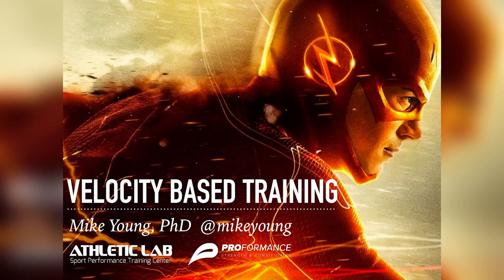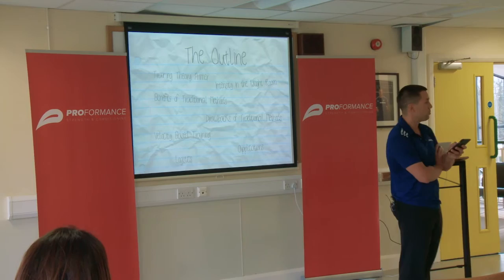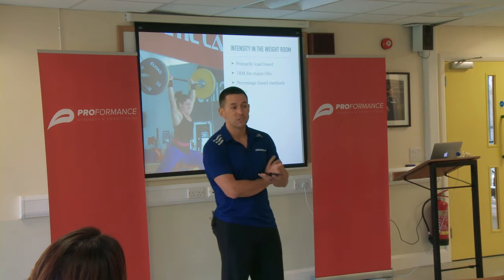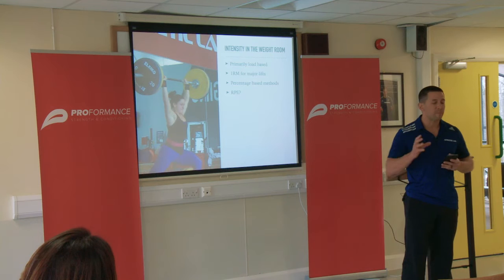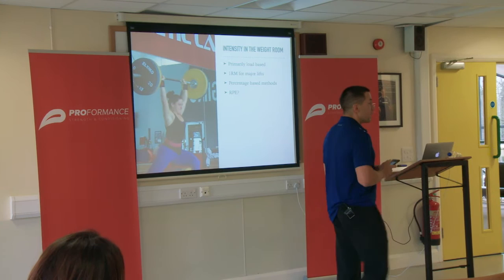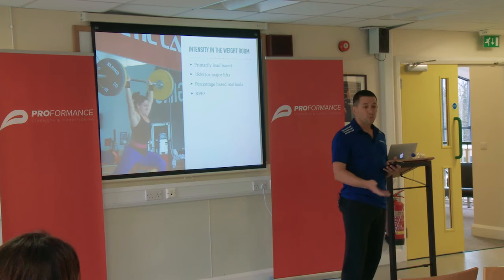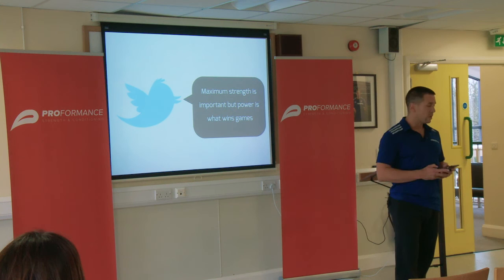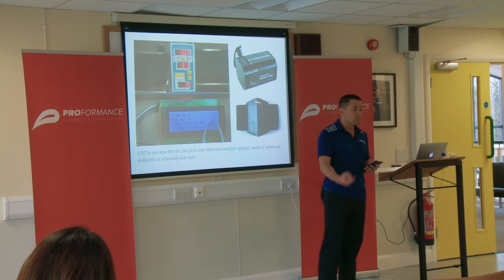Dr Mike Young - Velocity Based Training Lecture